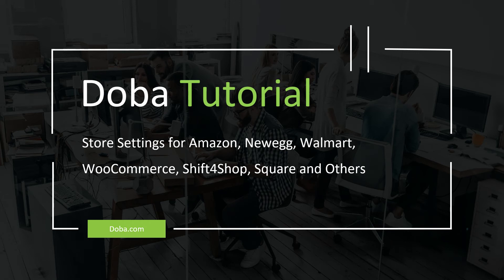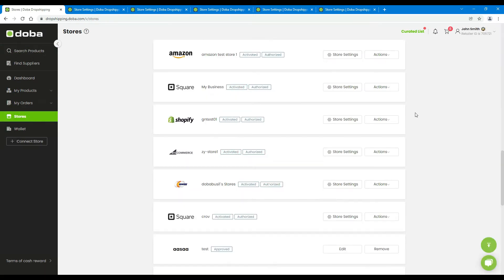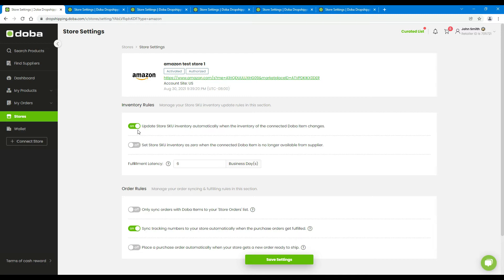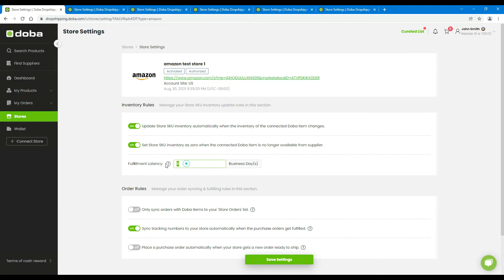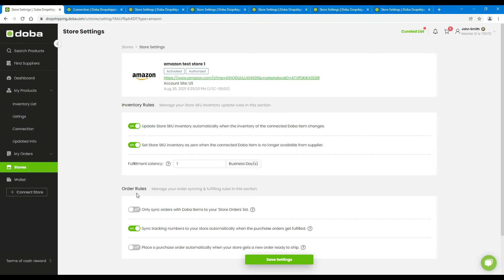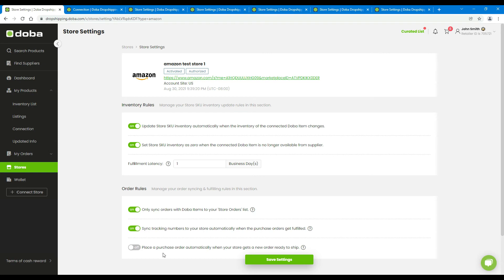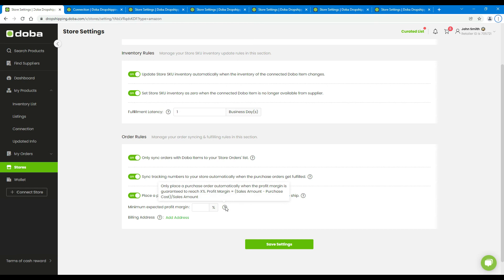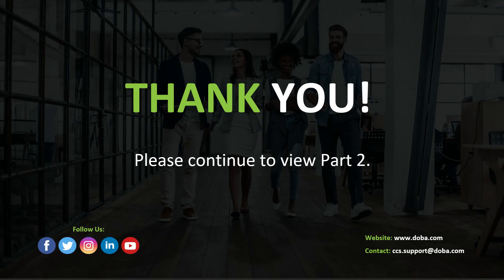Doba Retailer Tutorials: Store Settings for Amazon, Newegg, Walmart, WooCommerce and Others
In this tutorial, we'll tell you how to set up your stores after you connect them to Doba in two videos, and this is part one.
In this video, we’ll talk about store settings for Amazon, Newegg, Walmart, WooCommerce, Shift4Shop, Square and Others.